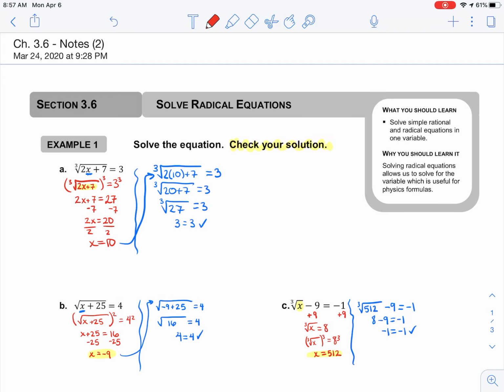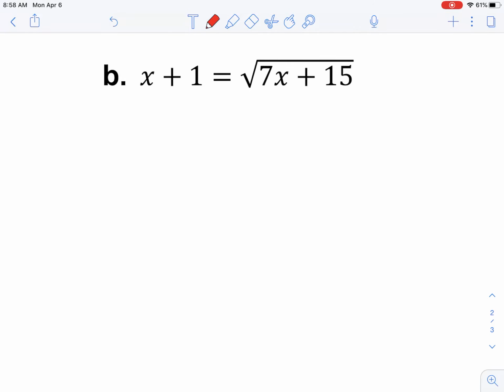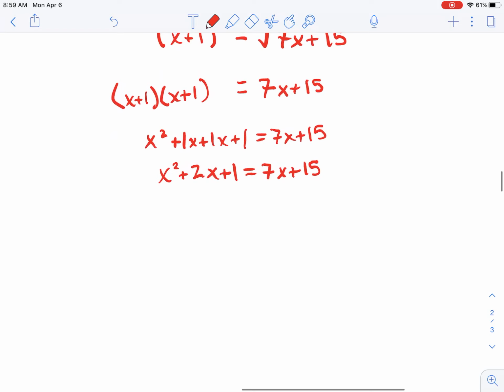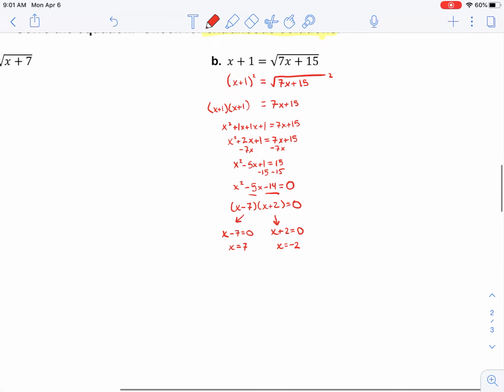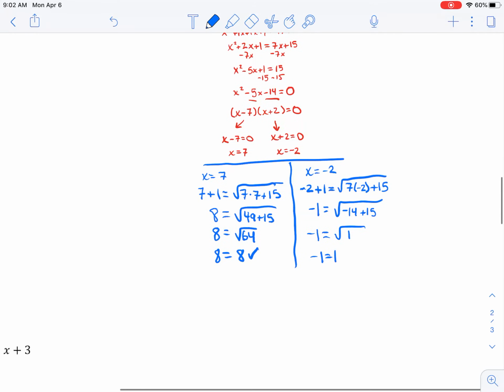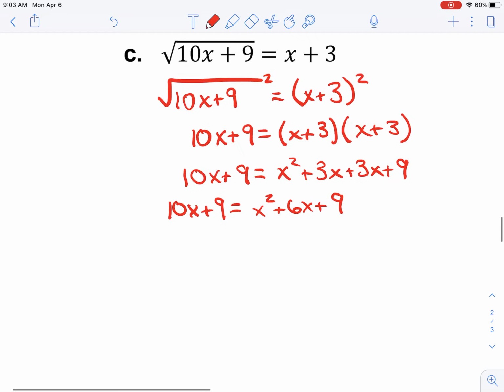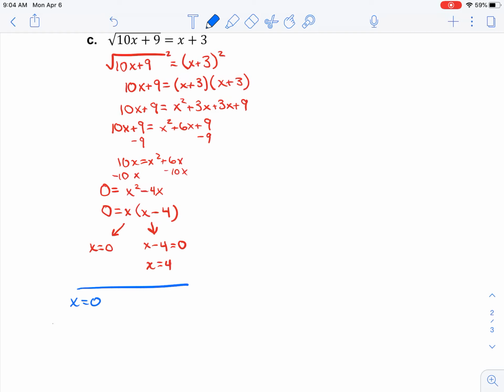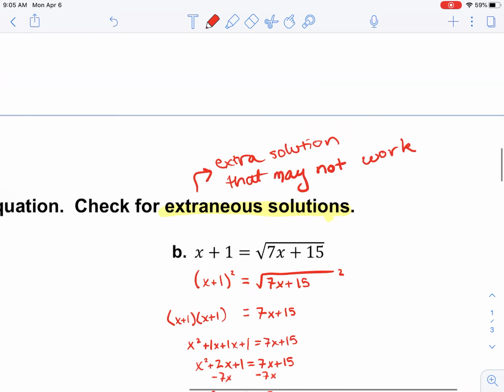Ch. 3.6 - Notes (part 3)